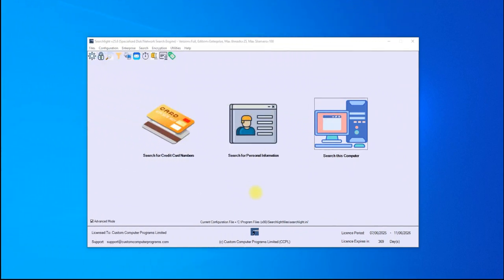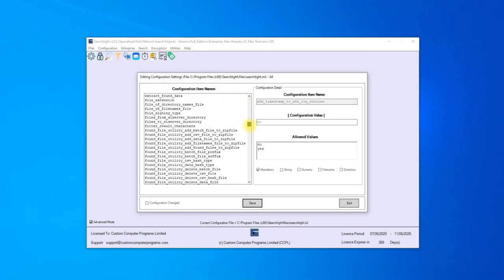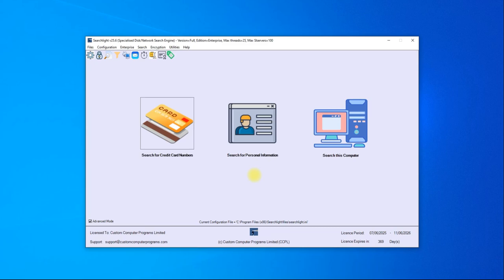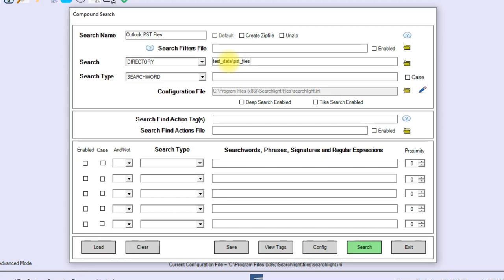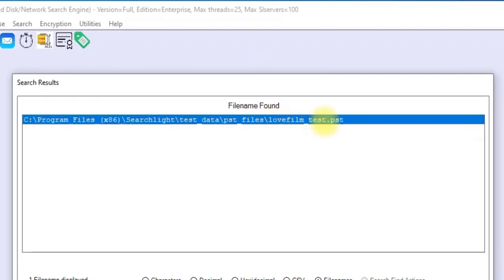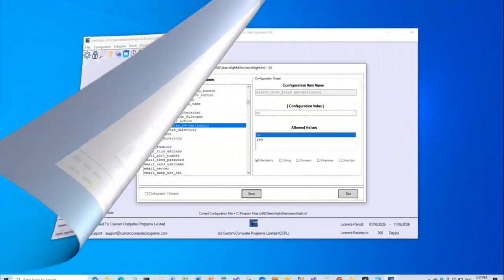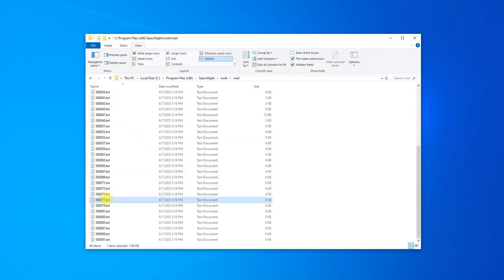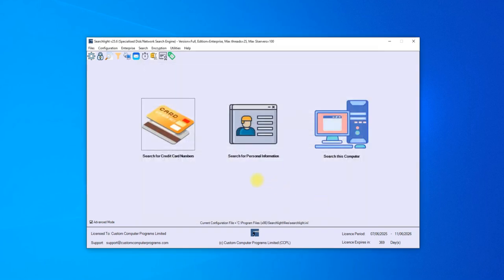Searchlight - Outlook Search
Demonstrates how the Searchlight system can search the contents of Microsoft Outlook files (*.pst).